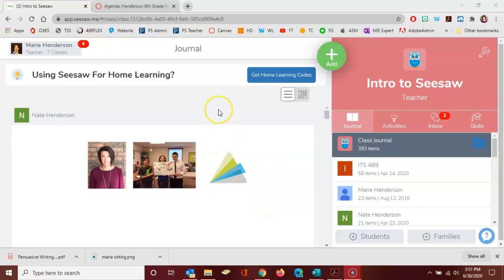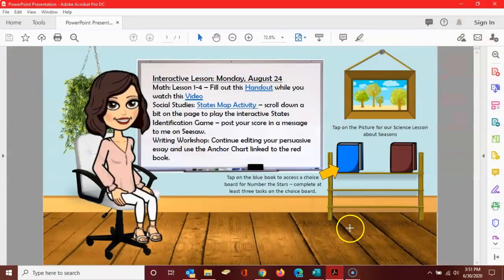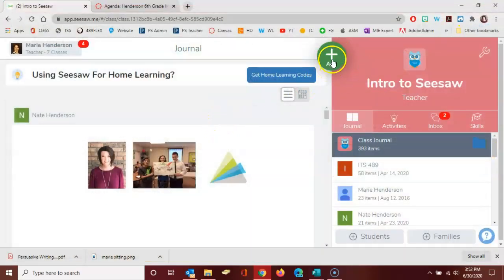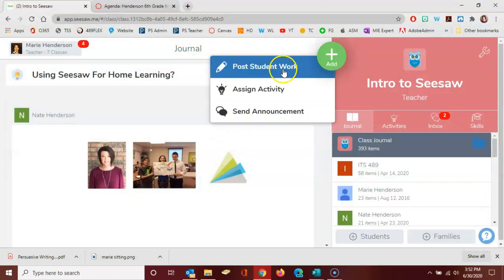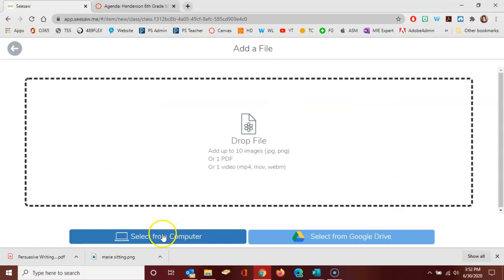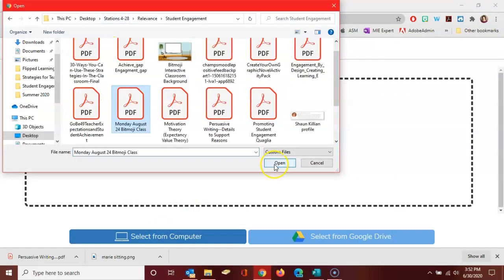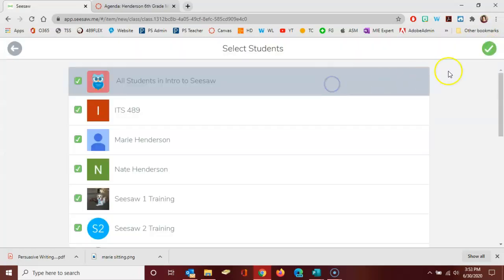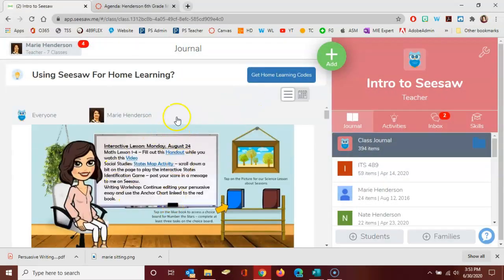Uploading a Bitmoji Interactive Lesson to Seesaw